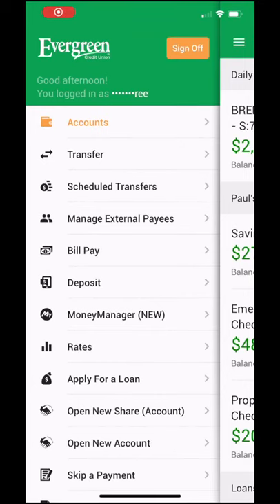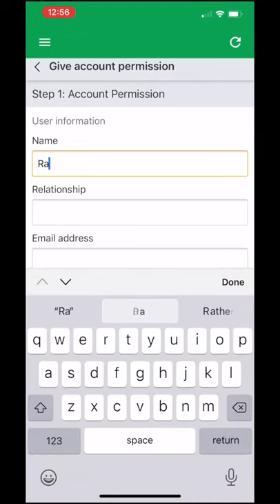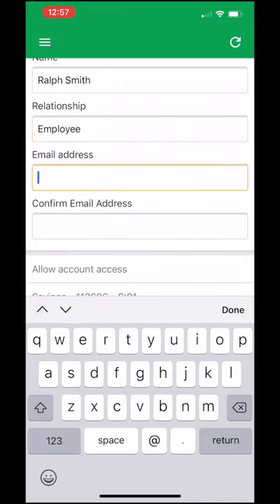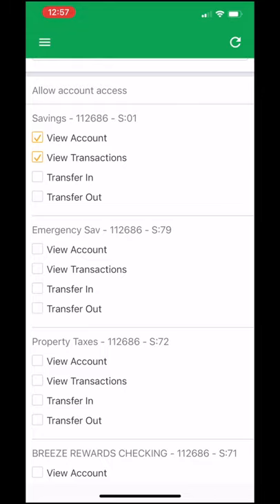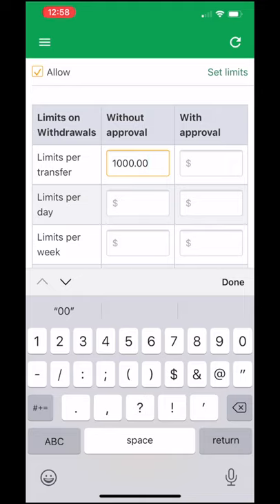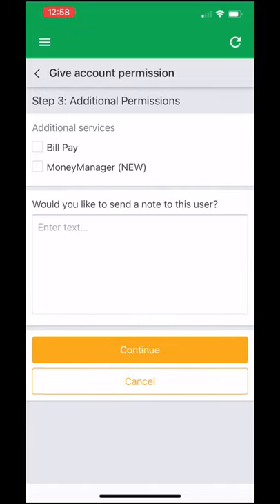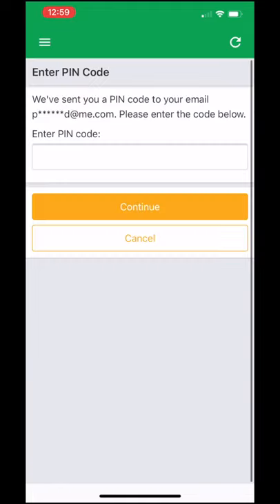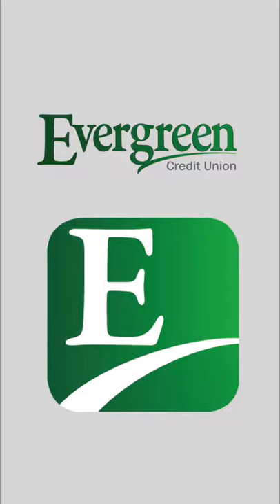How to Add a New User, Part 1 - Evergreen CU Mobile App Tutorial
Mobile App Tutorial!

Learn how you can add a new user to your account via Evergreen's Mobile Banking App.

Evergreen Credit Union
225 Riverside St.Portland, Maine 04103